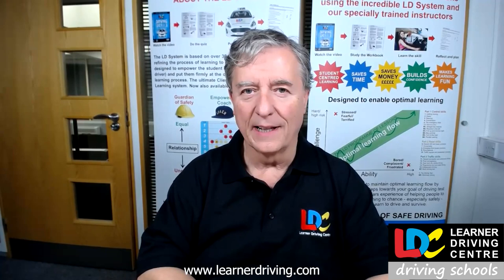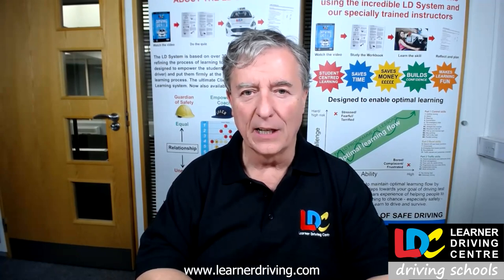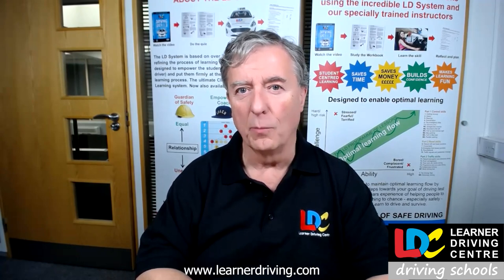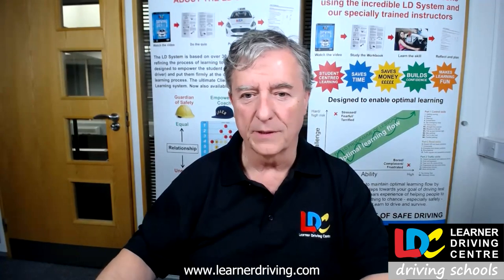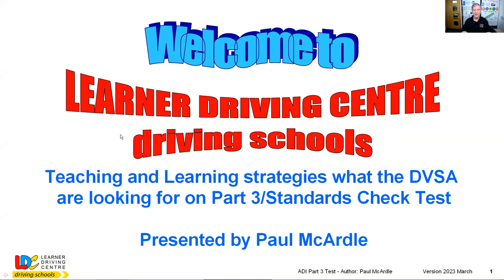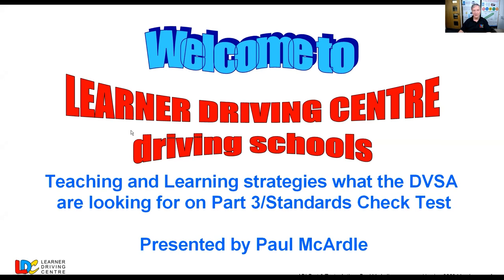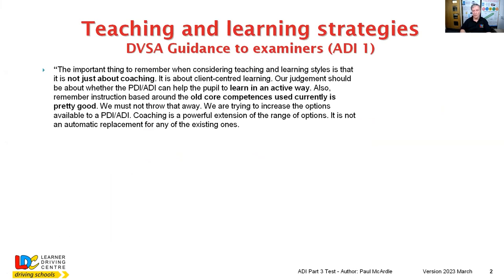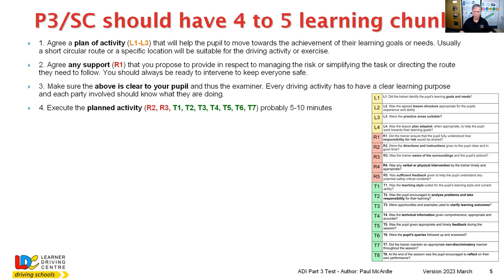Teaching and Learning Strategies for P3 and SC video 4 of 4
Paul McArdle presents his fourth and final video in the series about the Part 3/Standards Check test for driving instructors. The slide presentation was orginally developed by him in respect to these items back in 2013 and updated several times. Most recently it was updated when the DVSA decided to keep the shorter more focussed Part 3 test and Standards Check. We decided to publish this publically to act as a sample of the training resources we provide to our franchise members and those on our instructor training course.

The other 3 videos in this series are exclusive to those candidates training with LDC to become driving instructors. This fourth video focuses on the 8 Teaching and Learning competencies and how the middle part of a lesson is structured into a series of learning chunks each of 5-10 minutes long.

The main chapters of the video suitably timestamped are as follows:
0:54 Introduction
1:24 Examiner guidance on T&L recap
5:34 Learning chunks in more detail
30:33 T1. Teaching style suits pupil learning style
50:41 T2. Encourage pupil to analyse problems and take responsibility for their learning
1:08:28 T3. Clarify learning outcomes
1:13:29 T4. Technical information comprehensive, appropriate and accurate
1:20:28 T5. Feedback appropriate and timely
1:35:14 T6. Pupils queries answered effectively
1:45:52 T7. Non-discriminatory manner i.e. be professional
1:58:09 T8. Encourage reflection
2:02:37 Final thoughts